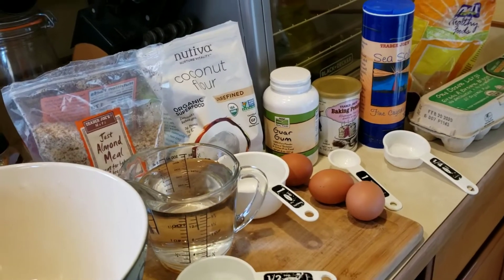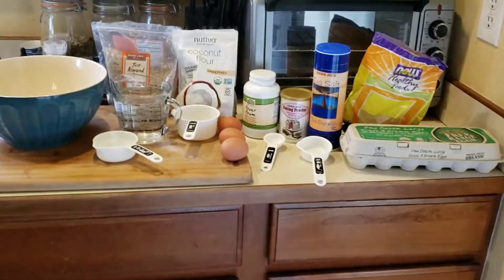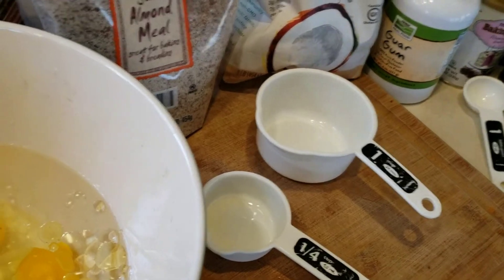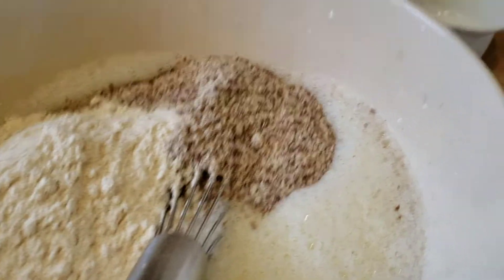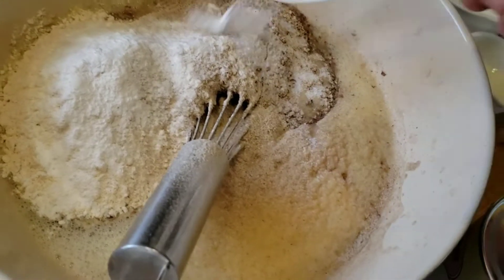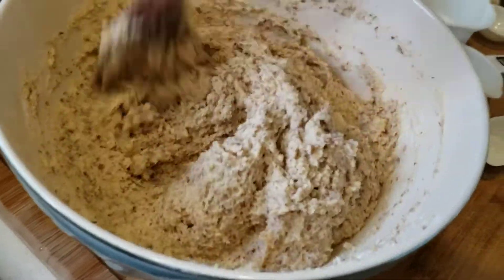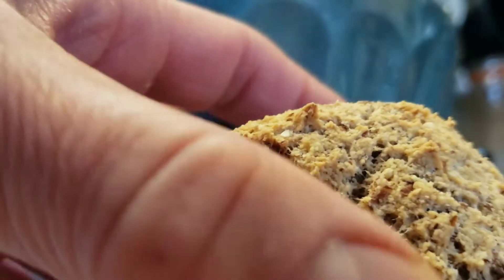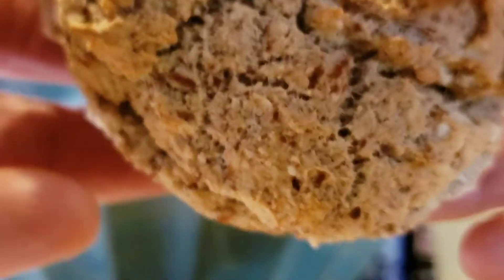Keto Bread made easy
Dr. G shows how easy it is to make a true keto bread. that tastes good! Unfortunately, you won't find any real keto bread at your local grocery store. If I get enough thumbs up and subscribers... you might see the launch of the Keto Bakery.
Watch for the upcoming Keto Summit in conjunction with Zelo... attend in person or online!
Keto Bread
2 1/2 c water
2 c almond meal or flour
1 1/4 c coconut flour
3 eggs
1/4 c oil use avocado, extra-virgin olive or melted butter or coconut oils
1/4 c psyllium husk powder
2 tsp baking powder (aluminum-free!)
2 tsp sea salt
1/2 tsp guar gum powder